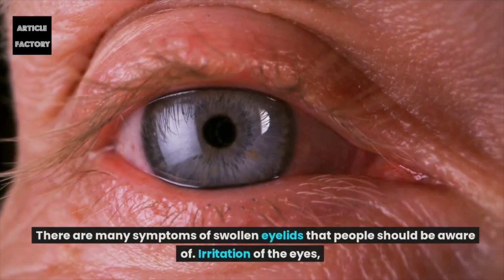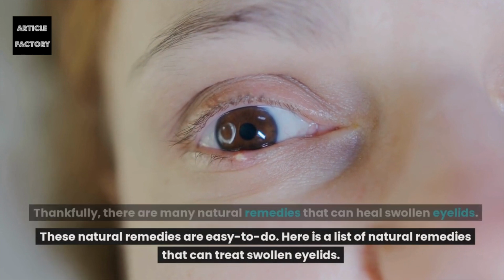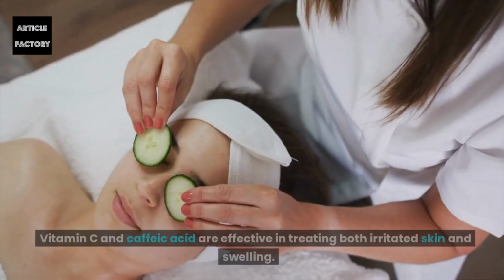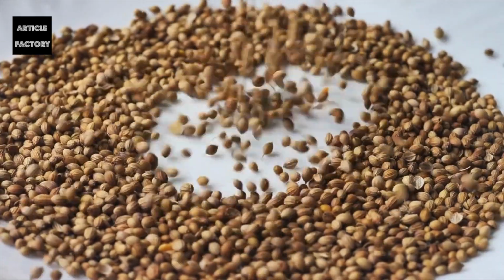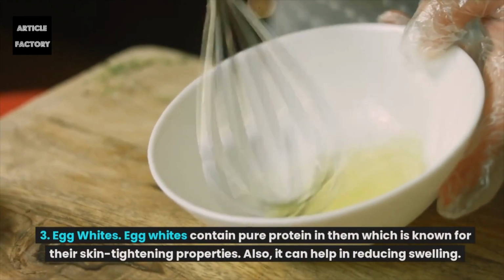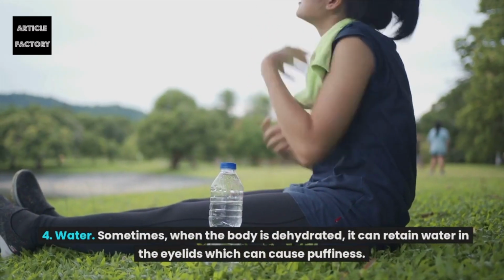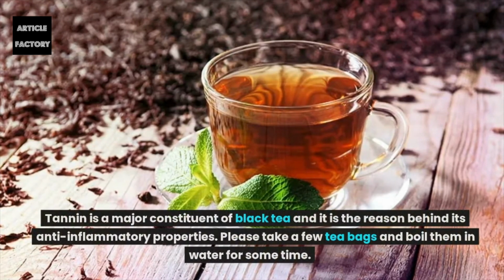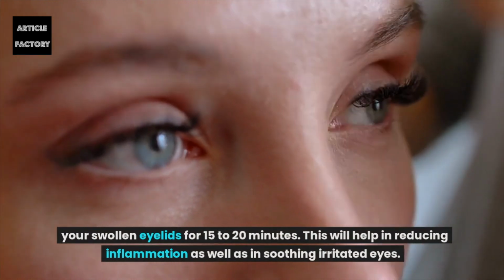5 Natural Ways To Treat Swollen Eyelids!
5 Natural Ways To Treat Swollen Eyelids!